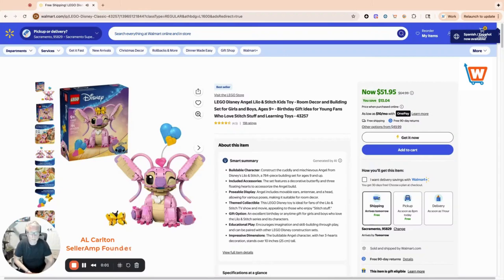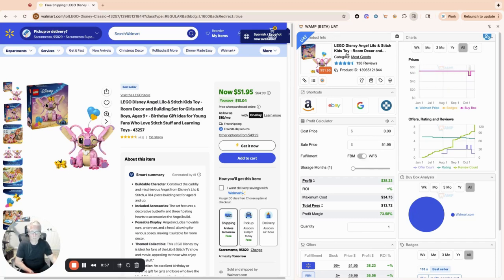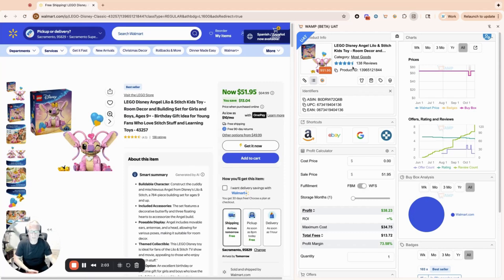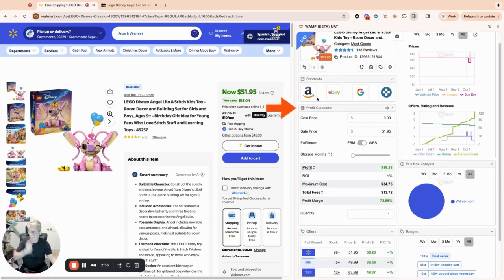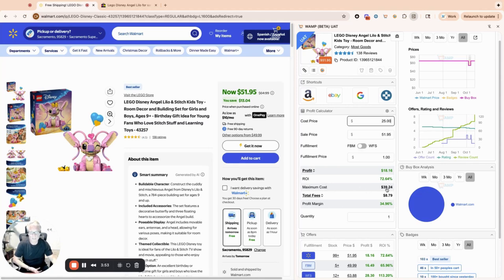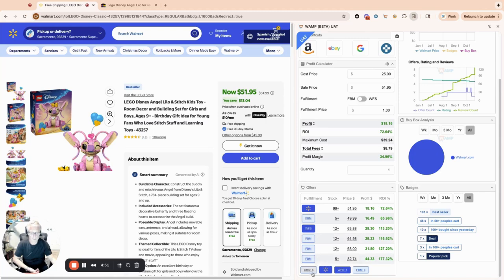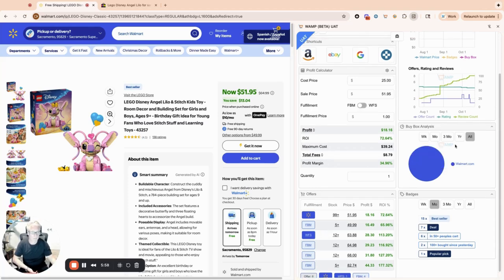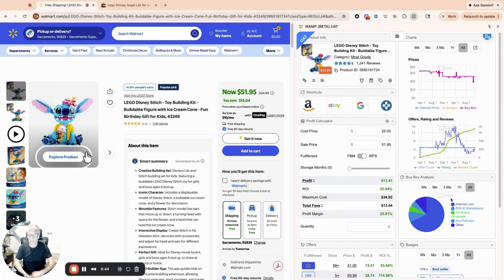WAMP Beta Update | Powerful Walmart Analysis Tool by SellerAmp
Take a look at the latest WAMP beta update, the Walmart analysis tool from SellerAmp! See how it helps sellers analyze listings, estimate profitability, and connect Amazon data to Walmart products.

It’s currently free during the beta period, and includes powerful features like:
✅ Product analysis on any Walmart page
✅ Profit and ROI calculator
✅ Quick links to Amazon, eBay, Google Shopping & Keepa
✅ Historical charts and buy box share
✅Walmart badges
✅ Integration with SellerAmp SAS

0:00 Introduction
0:28 Overview of WAMP Features
0:46 Auto-Filling Missing Data
1:24 Product Info Panel
1:48 Linking Amazon & Walmart Analysis
2:07 Product Category & Fees
2:28 Quick Shortcuts
3:17 Profit & ROI Calculator
4:05 Offers & Stock Levels
4:46 Charts: Price, Offers, Ratings, Reviews
5:32 Badges & Product Tracking
6:02 Buy Box Analysis
6:47 Upcoming Features & Roadmap

Quick update on WAMP — SellerAmp’s Walmart analysis tool, currently in beta and free to use.